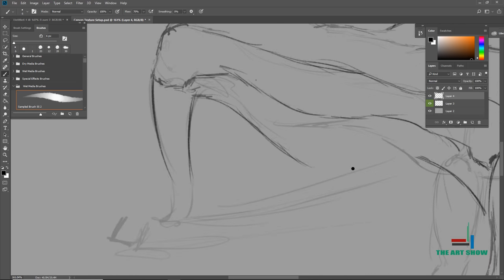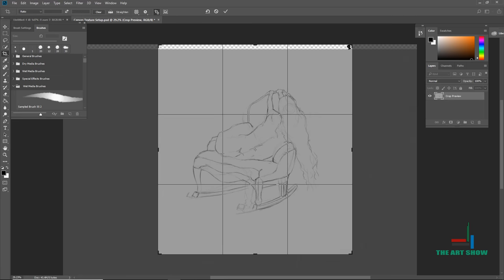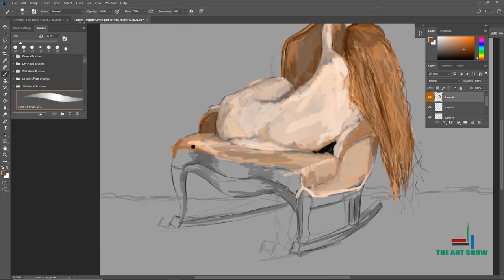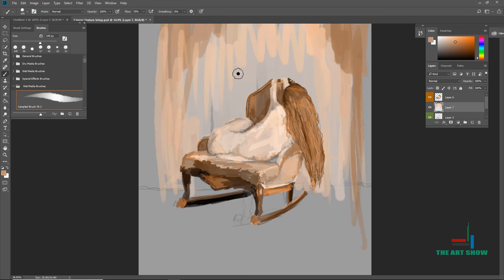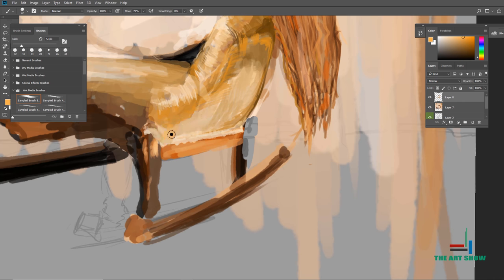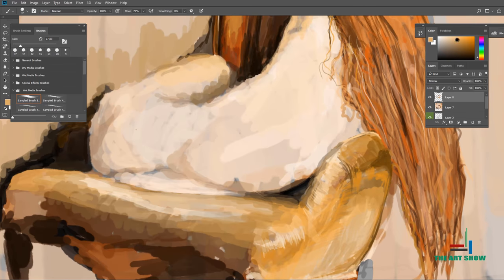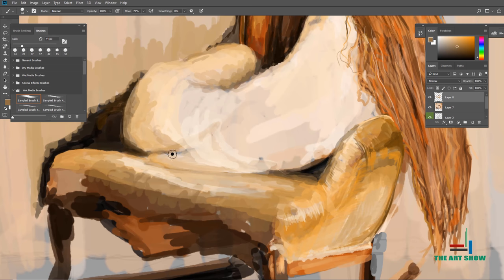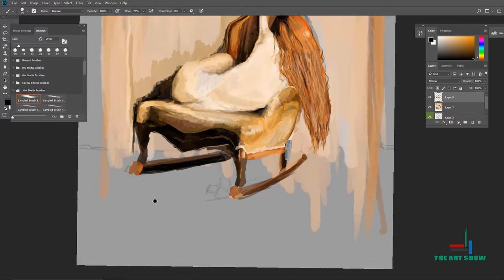Epic figure drawing practice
In this video I am practicing drawing figure drawing